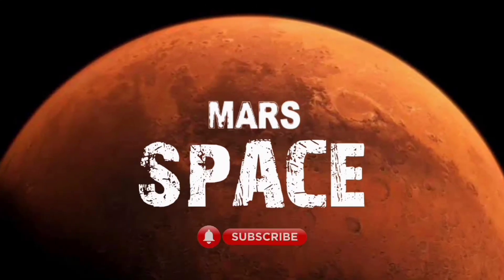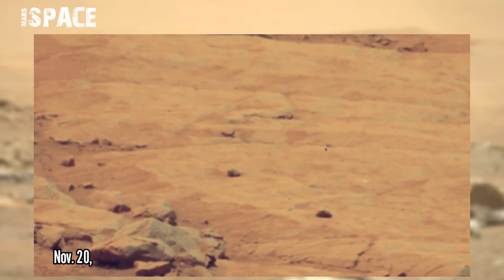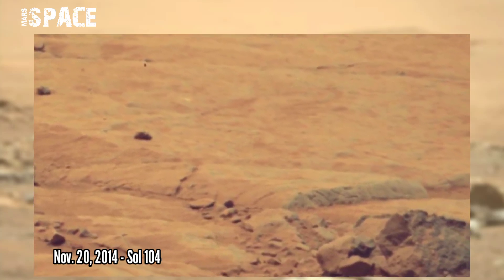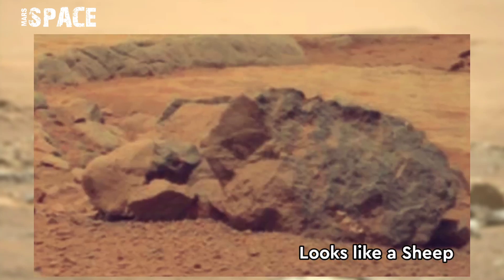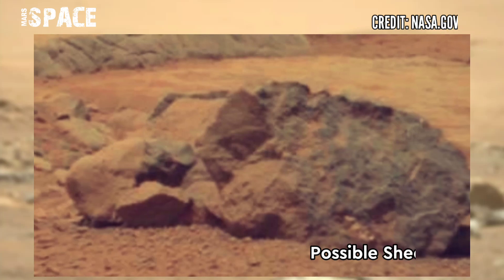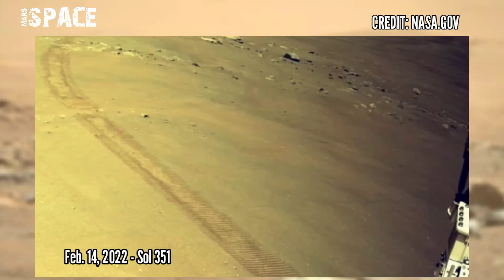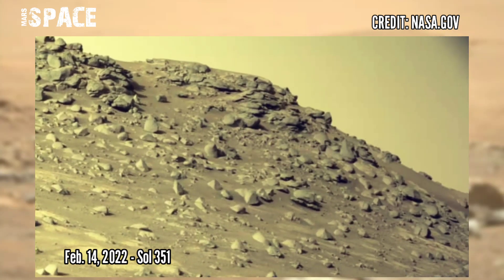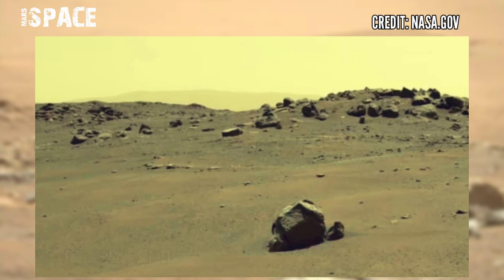Sheep on Mars: Life on Mars | NASA's Curiosity Rover found Sheep on Mars | Mars Perseverance Rover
In this video we have shown a sheep shaped structure on Mars spotted by Curiosity Rover with Latest images of Mars captured by NASA's Mars Perseverance Rover of its mission.

Credit: NASA.GOV
NASA/JPL-Caltech